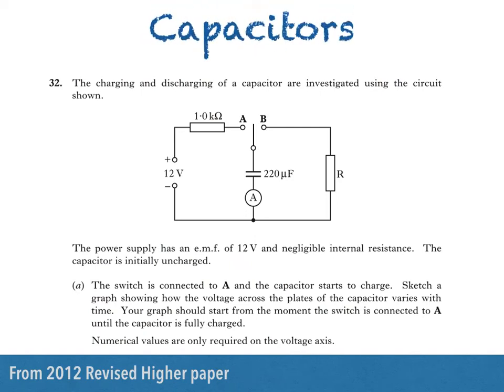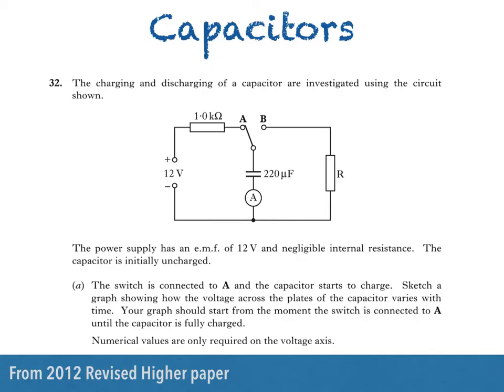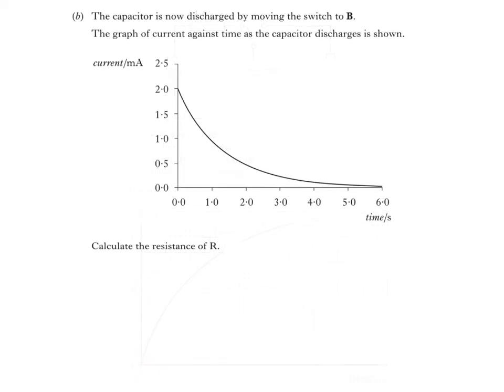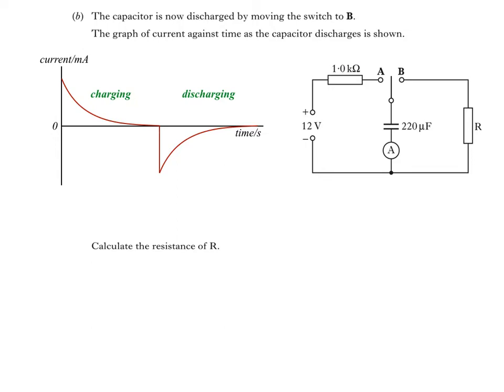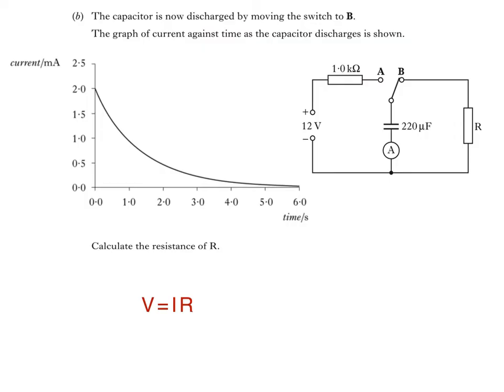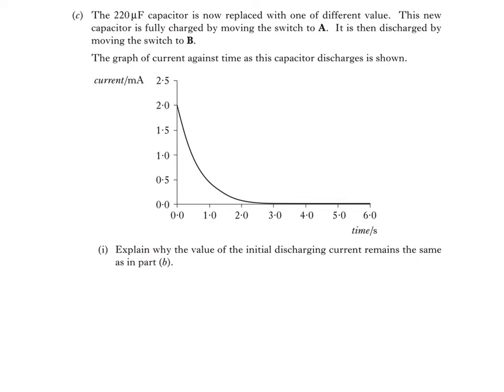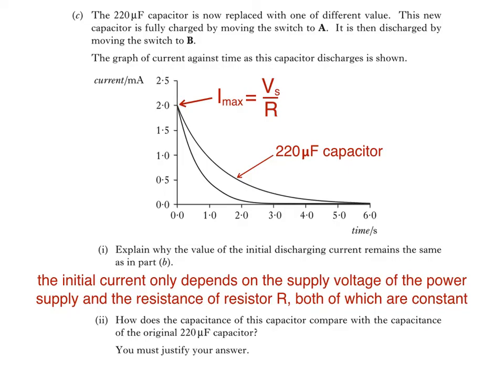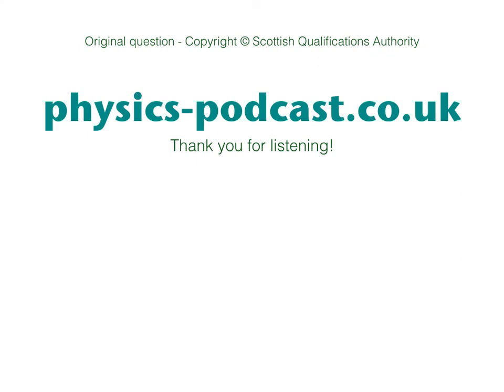Higher Physics - Capacitors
Higher Physics - answering a question on capacitors, looking at voltage-time and current-time graphs as the capacitor charges and discharges.